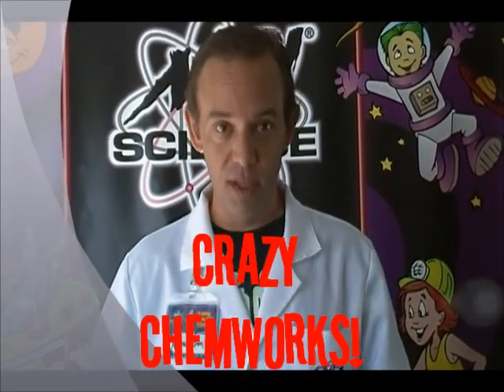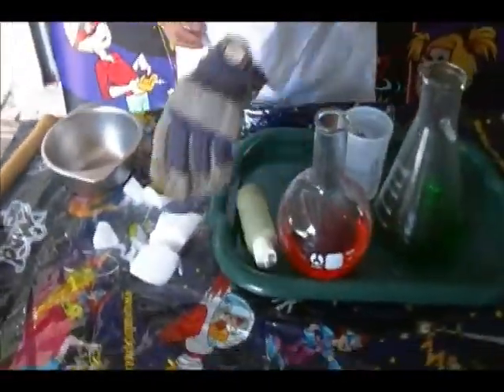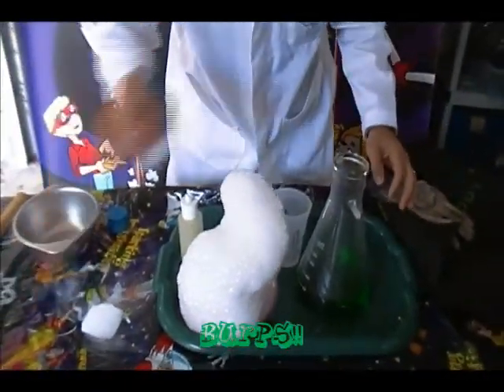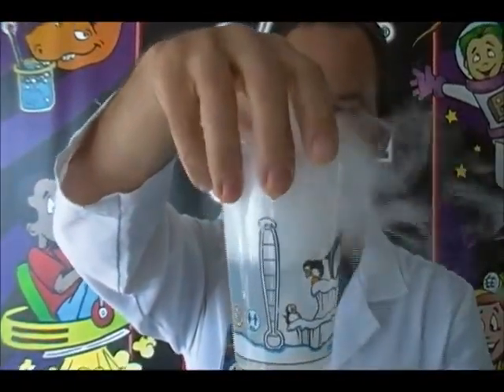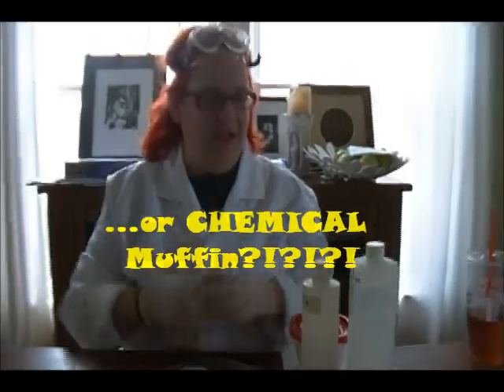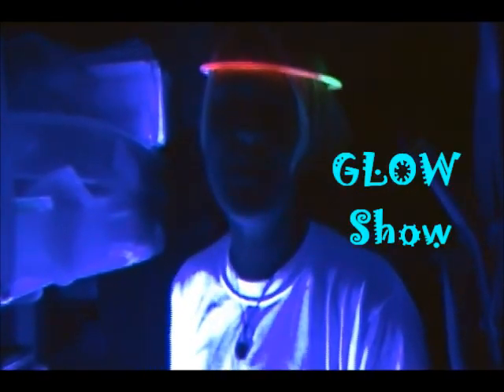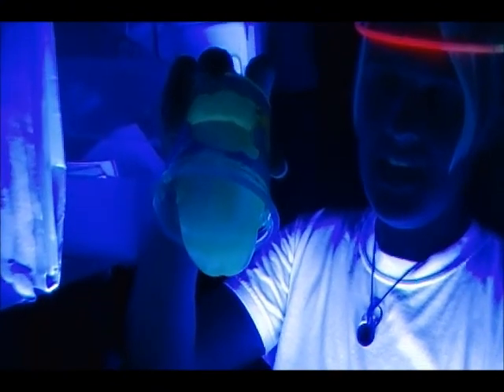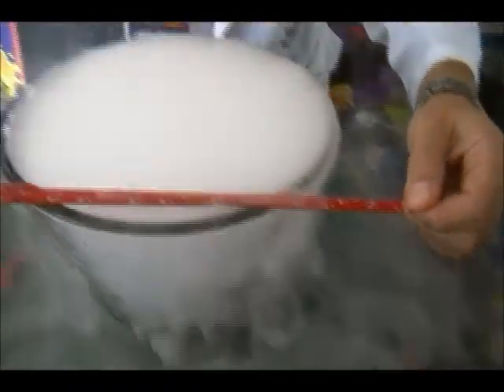Crazy Chemworks Promo Video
Mad Science will be coming to schools in the Tampa Bay area to do our Crazy Chemworks After School Program.  We will experiment and have lots of fun in our 6 week series with programs like: Super Sticky Stuff, Slime Time, Dry Ice-Capades, Glow Show,   pH pHactor, and Chem-In-A-Flash.  Deadline to sign up is 9/12/14!